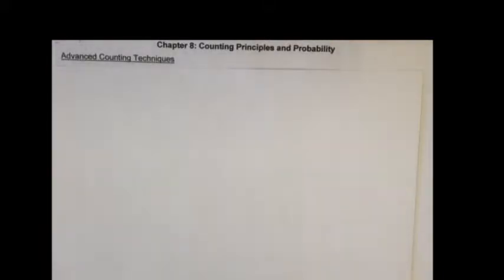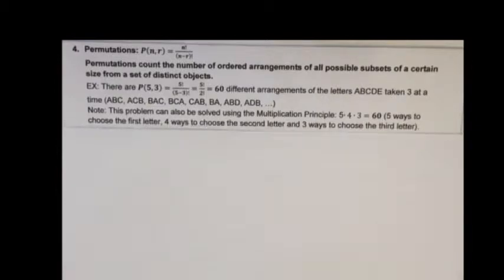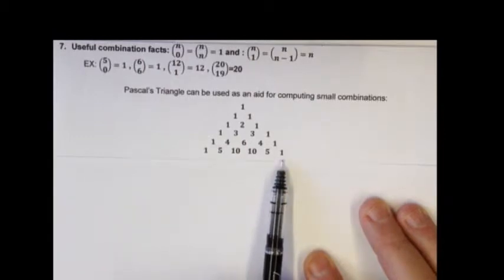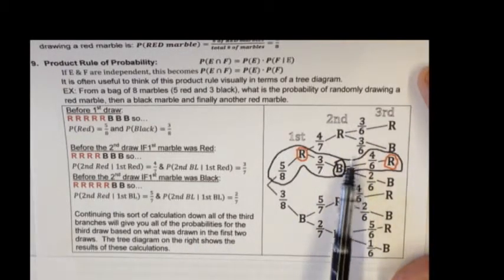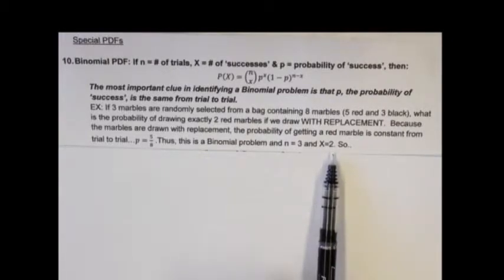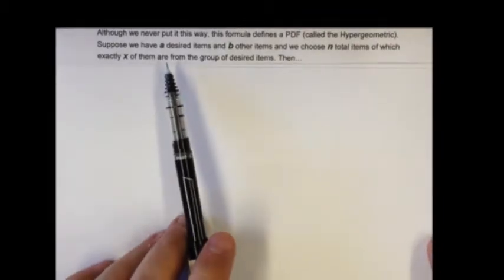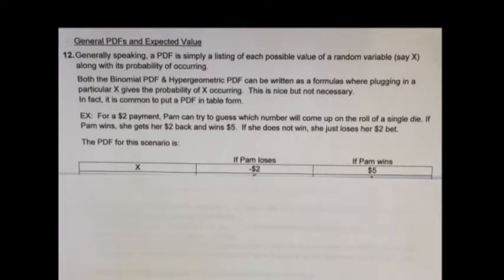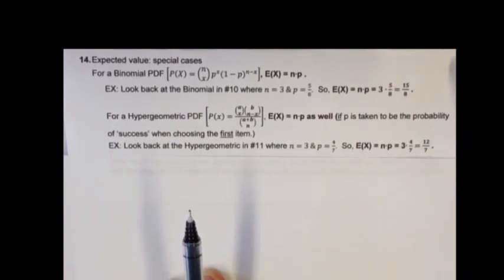MATH 110: Advanced counting techniques and applications to probability (Ch 8)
This serves as a summary of chapter 8 in MATH 110 which covers advanced counting techniques: the multiplication pronciple, factorials, permutations and combinations and applications to probability calculations.